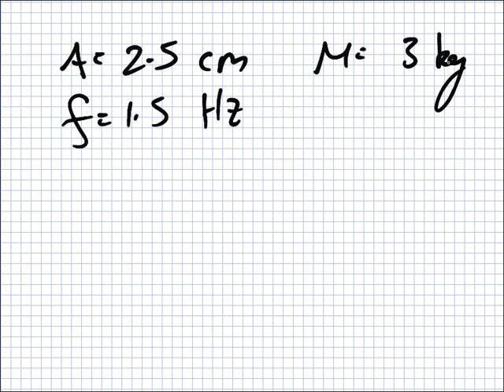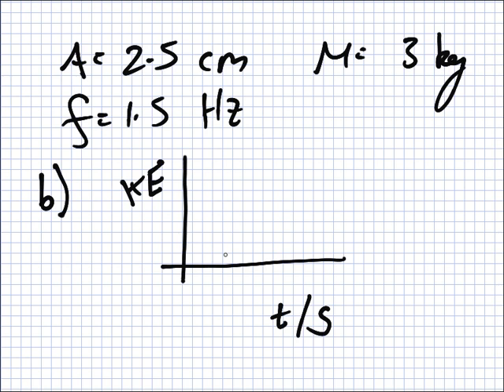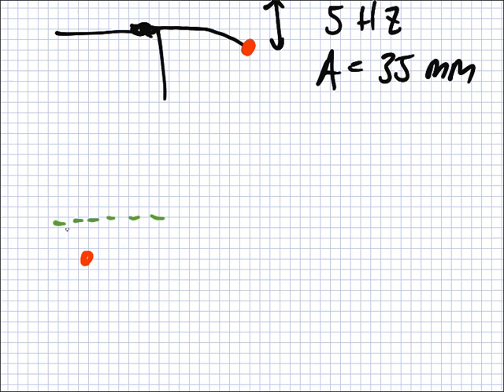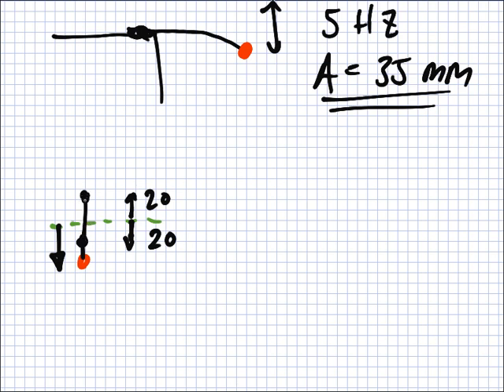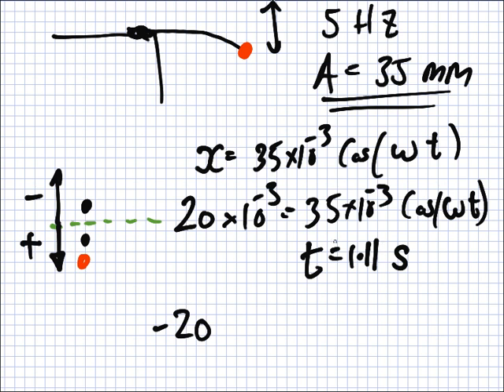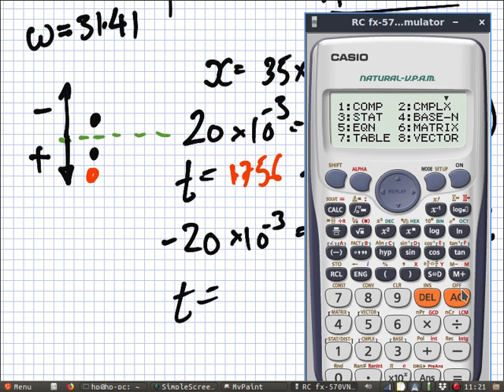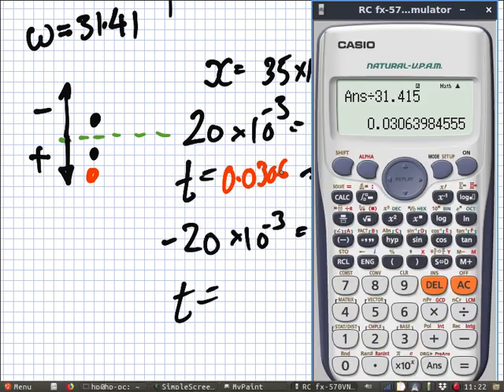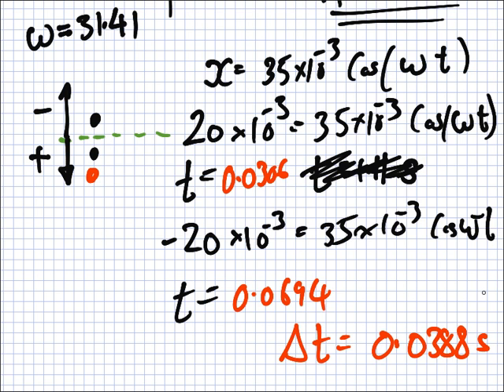Physics | 1920 Intake 2 | Tutorial | 12-02-2020